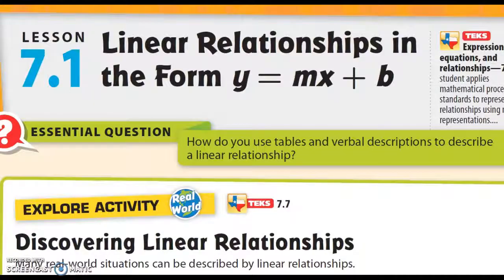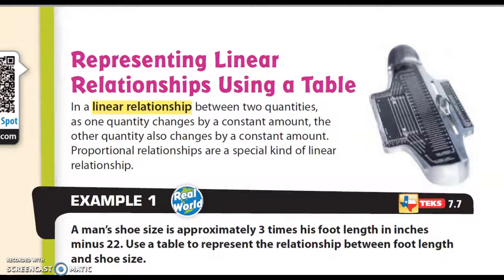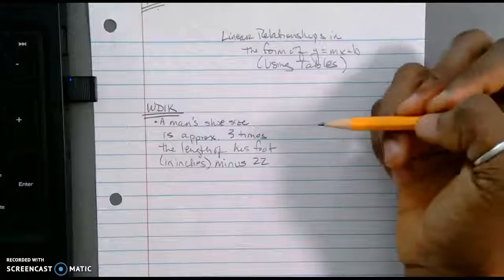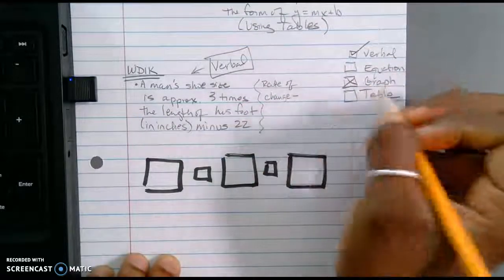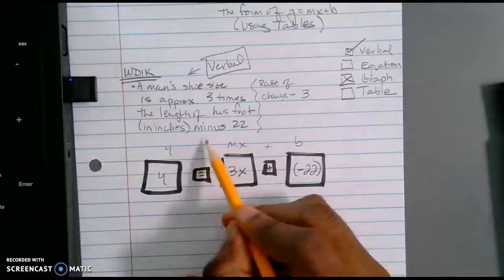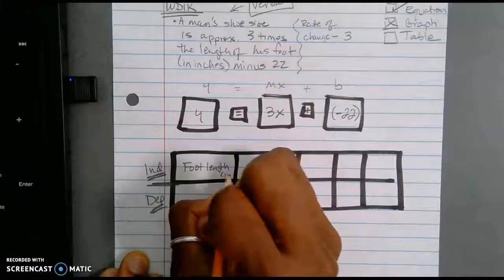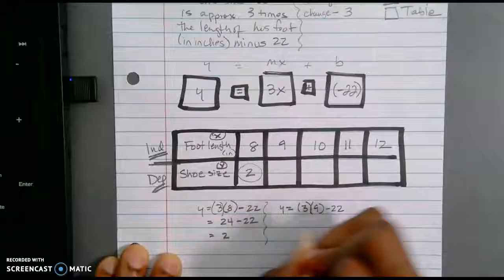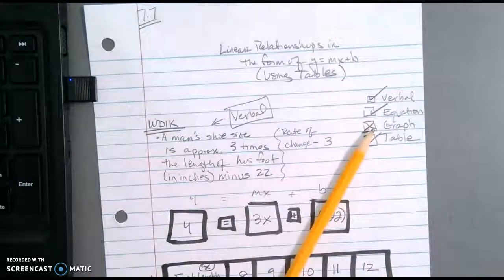6PAP - Linear Relationships, y=mx+b - Part I (7.7)